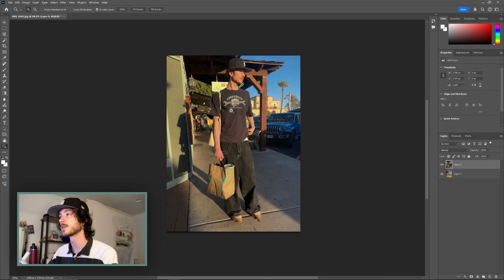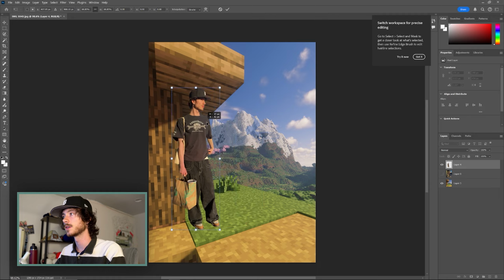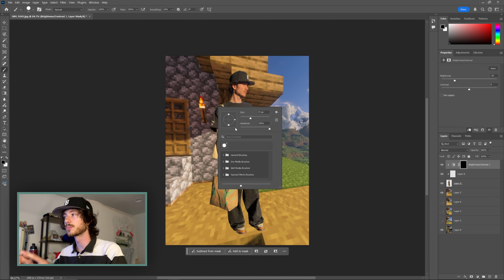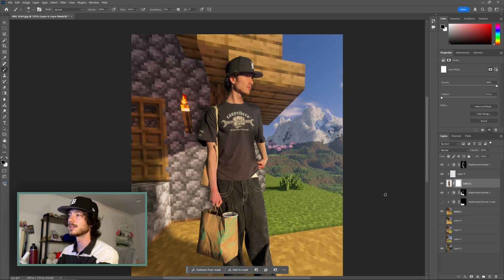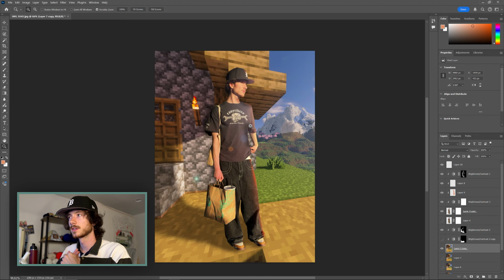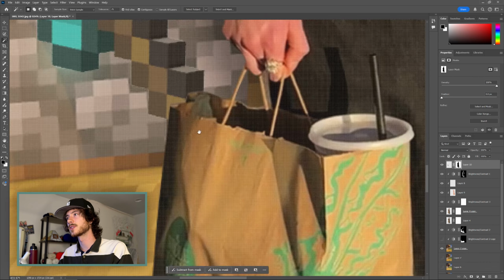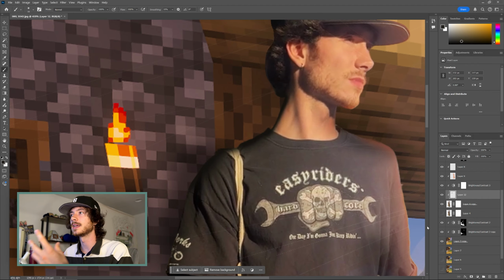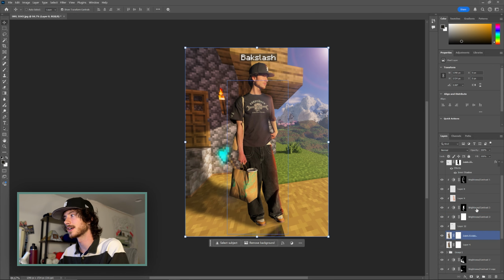Editing Myself into Minecraft | Minecraft Photoshop Edit Fit Pic Tutorial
Tutorial on how I edited myself into minecraft using photoshop / tiktok trend. This shows you a basis on photoshop edits & minecraft collages. In this photoshop tutorial, we use the pen tool and learn other effects for combining photos in a composition. You have seen this done on social media in the fashion niche with fit checks and other types of clothing trends.

MINECRAFT PHOTOSHOP EDIT TUTORIALS

My Instagrams!

My Microphone
My Lens (Sigma Lens)